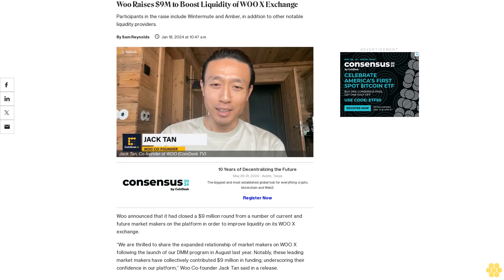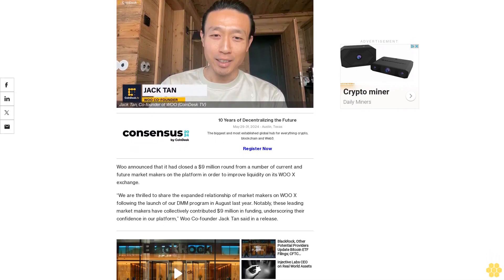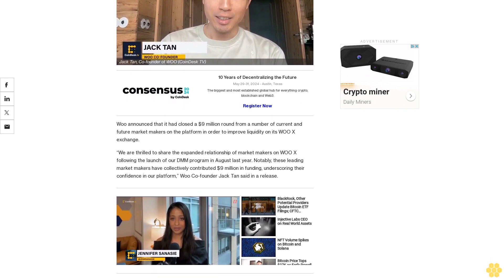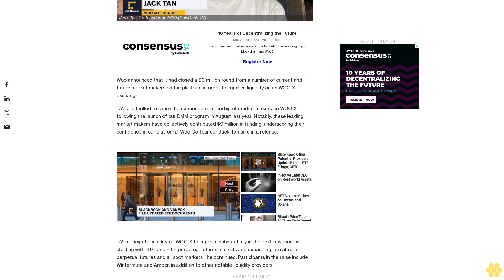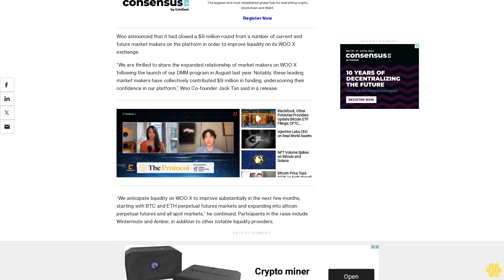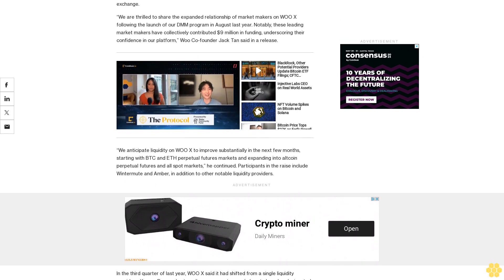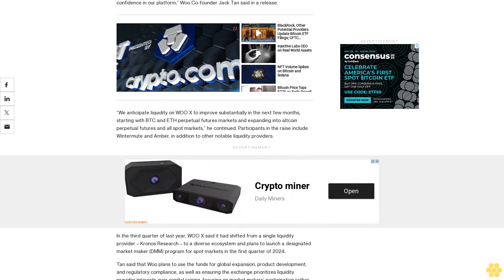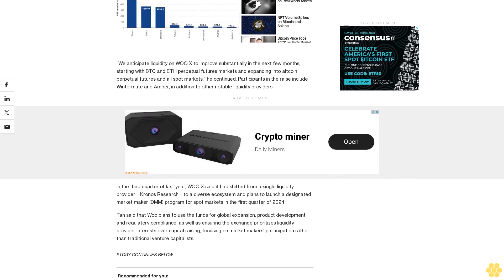Woo Raises $9M to Boost Liquidity of WOO X Exchange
Participants in the raise include Wintermute and Amber, in addition to other notable liquidity providers.

Woo announced that it had closed a $9 million round from a number of current and future market makers on the platform in order to improve liquidity on its WOO X exchange.

“We are thrilled to share the expanded relationship of market makers on WOO X following the launch of our DMM program in August last year. Notably, these leading market makers have collectively contributed $9 million in funding, underscoring their confidence in our platform,” Woo Co-founder Jack Tan said in a release.

“We anticipate liquidity on WOO X to improve substantially in the next few months, starting with BTC and ETH perpetual futures markets and expanding into altcoin perpetual futures and all spot markets,” he continued. Participants in the raise include Wintermute and Amber, in addition to other notable liquidity providers.

In the third quarter of last year, WOO X said it had shifted from a single liquidity provider – Kronos Research – to a diverse ecosystem and plans to launch a designated market maker (DMM) program for spot markets in the first quarter of 2024.

Tan said that Woo plans to use the funds for global expansion, product development, and regulatory compliance, as well as ensuring the exchange prioritizes liquidity provider interests over capital raising, focusing on market makers’ participation rather than traditional venture capitalists.

In 2021, Woo Network closed a $30 Million Series A. In October of last year, it bought back its shares and tokens from the bankruptcy estate of Three Arrows Capital, which participated in Series A.